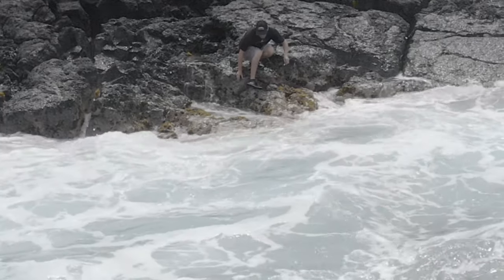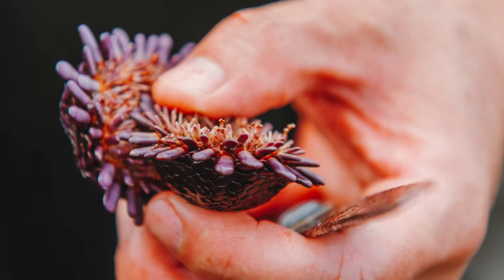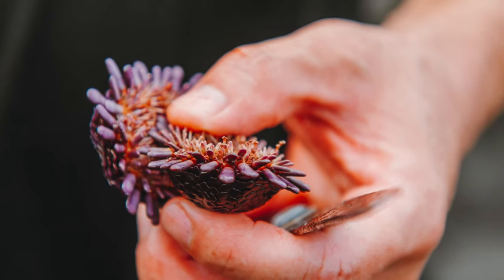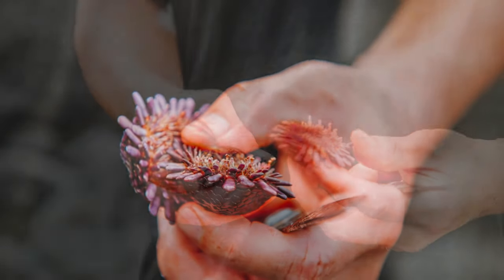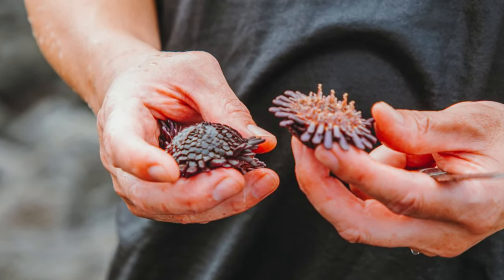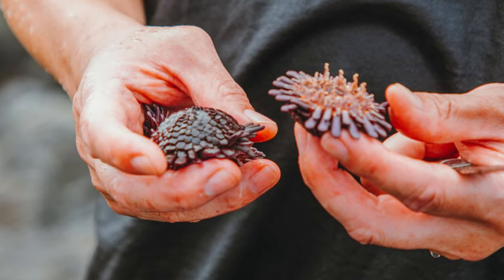Hā`uke`uke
Hā`uke`uke (helmet urchin) can be found on most rocky shorelines along Hawai`i's coastline. Their dome-shaped shells and many suckers allow them to securely fasten to rocks while feeding on algae in the rough tidal surge zone. Living in this environment also makes this sea urchin very dangerous to harvest. Large waves have been known to injure and even kill people while collecting this tasty ingredient.

According to the ancient Hawaiian tide calendar, hā`uke`uke are best harvested during the fall months when their roe is at its largest.

The most traditional way of eating this urchin is to simply crack open the shell, remove the roe and eat it raw. Its briny, oceanic flavor is considered a delicacy by many local people. naauhilo​ papaiai​

Footage from @andrewrichardhara

Dancing Lanterns / Cody Martin / Soundstripe.com